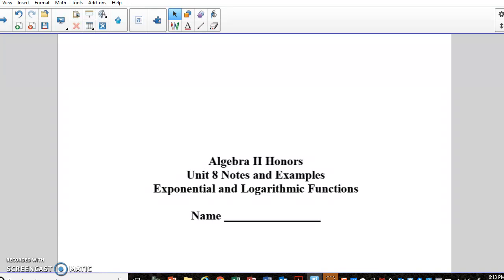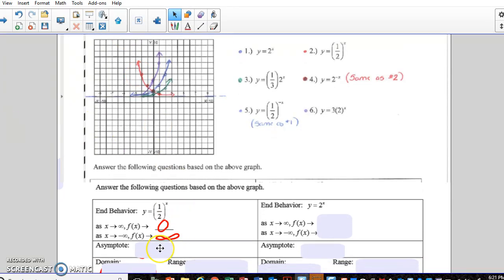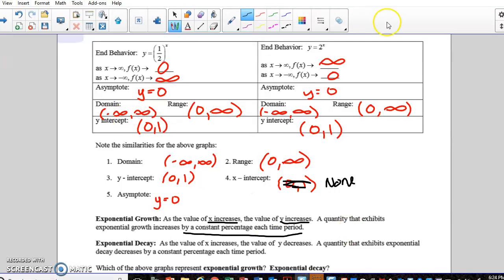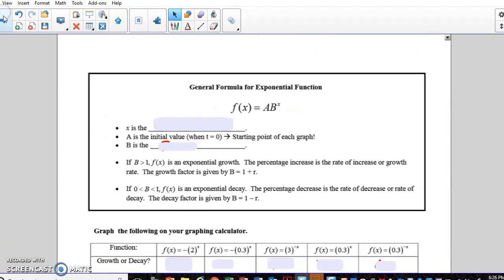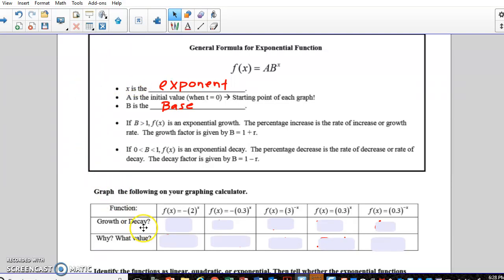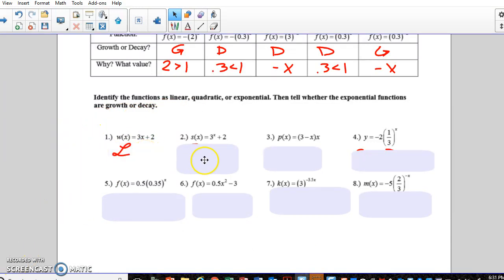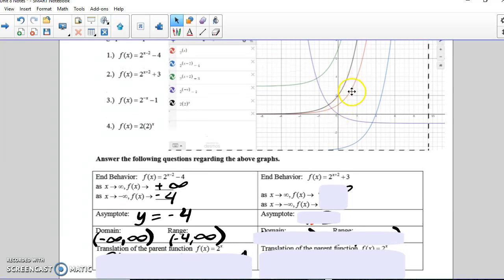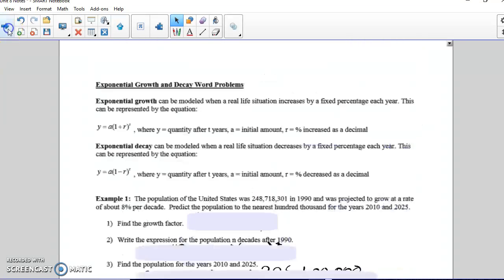Unit 8, Day 1 Part I - Graphing Exponential Growth and Decay